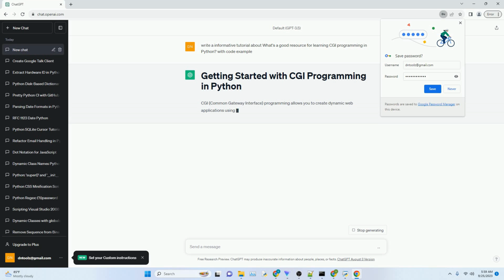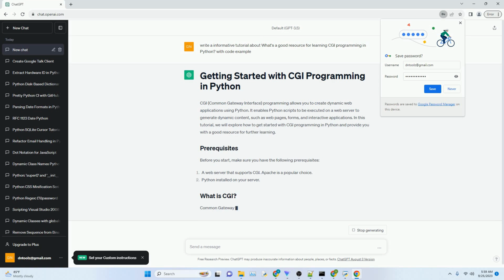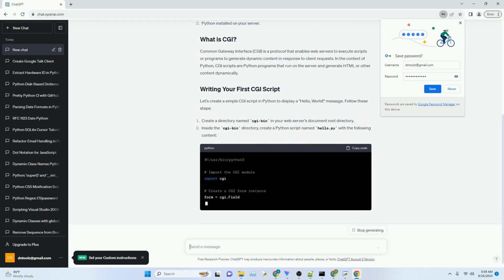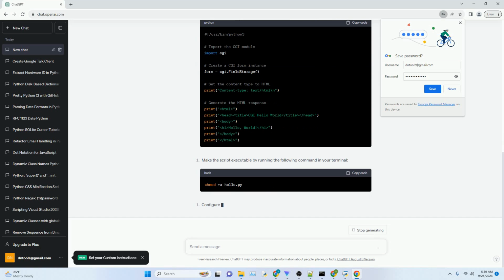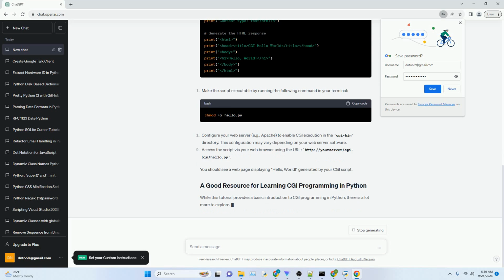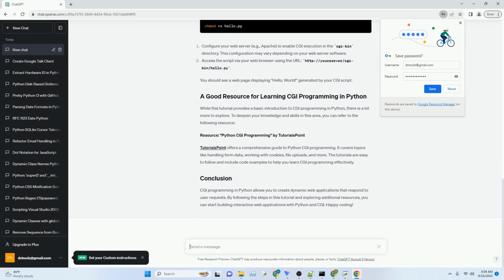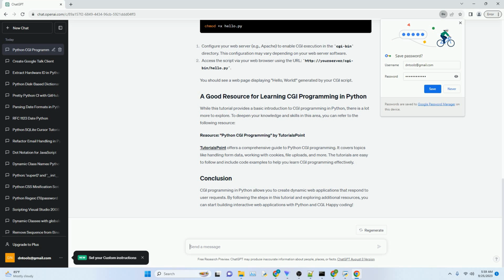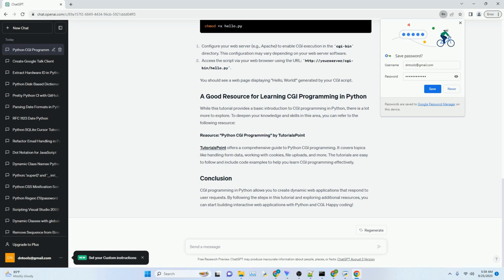What's a good resource for learning CGI programming in Python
cgi (common gateway interface) programming allows you to create dynamic web applications using python. it enables python scripts to be executed on a web server to generate dynamic content, such as web pages, forms, and interactive applications. in this tutorial, we will explore how to get started with cgi programming in python and provide you with a good resource for further learning.
before you start, make sure you have the following prerequisites:
common gateway interface (cgi) is a protocol that enables web servers to execute scripts or programs to generate dynamic content in response to client requests. in the context of python, cgi scripts are python programs that run on the server and generate html or other content dynamically.
let's create a simple cgi script in python to display a "hello, world!" message. follow these steps:
create a directory named cgi-bin in your web server's document root directory.
inside the cgi-bin directory, create a python script named hello.py with the following content:
configure your web server (e.g., apache) to enable cgi execution in the cgi-bin directory. this configuration may vary depending on your web server software.
you should see a web page displaying "hello, world!" generated by your cgi script.
while this tutorial provides a basic introduction to cgi programming in python, there is a lot more to explore. to deepen your knowledge and skills in this area, you can refer to the following resource:
resource: "python cgi programming" by tutorialspoint
tutorialspoint offers a comprehensive guide to python cgi programming. it covers topics like handling form data, working with cookies, file uploads, and more. the tutorials are easy to follow and include code examples to help you learn cgi programming effectively.
cgi programming in python allows you to create dynamic web applications that respond to user requests. by following the steps in ...